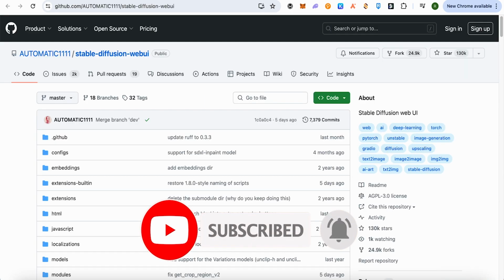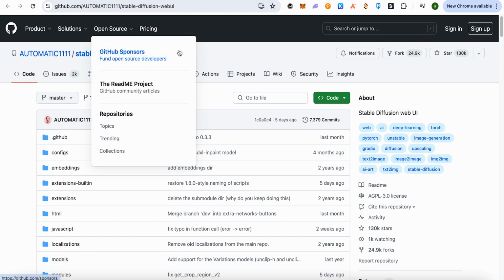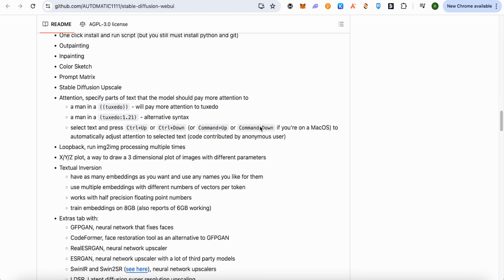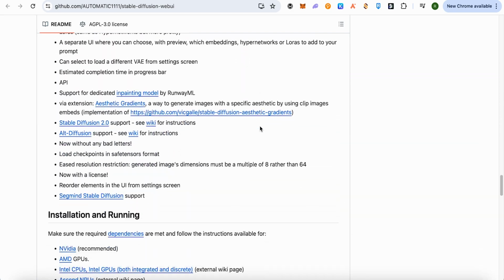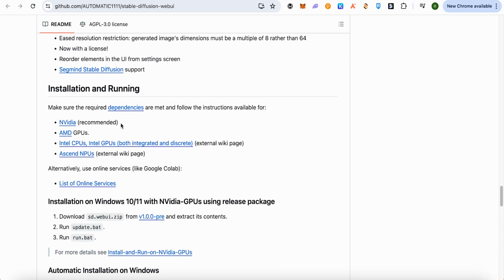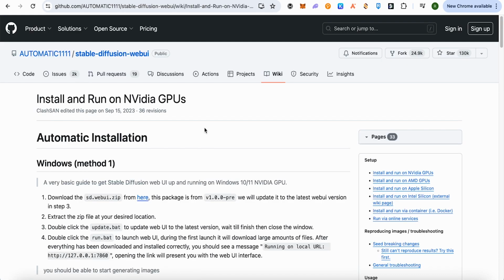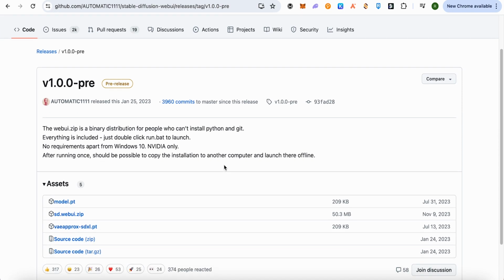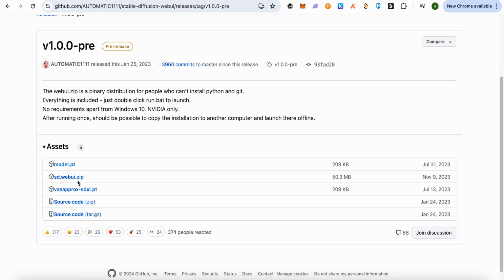How To Get And Run Stable Diffusion 2025 (Easy Tutorial)